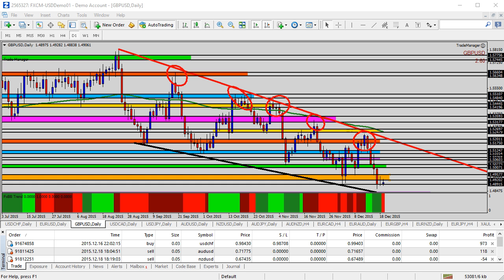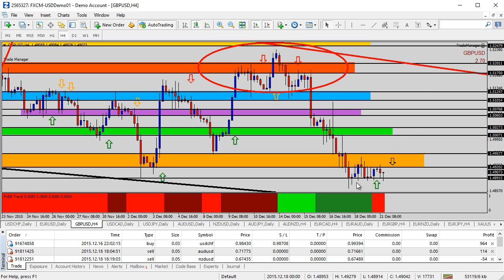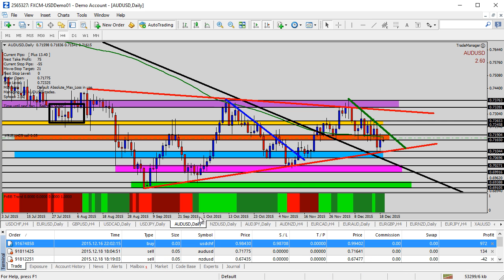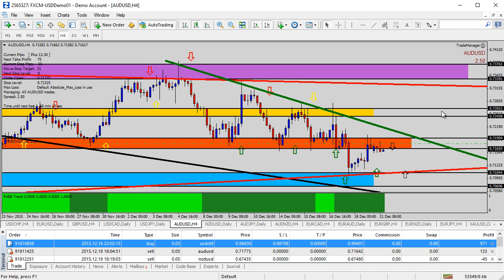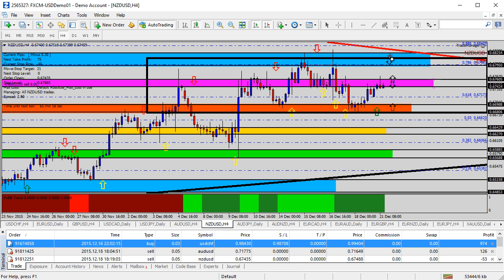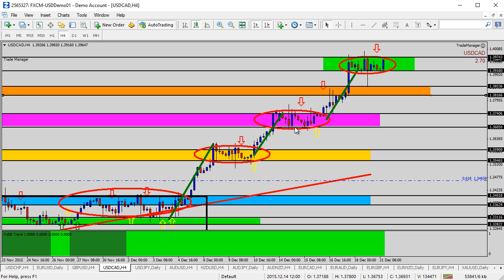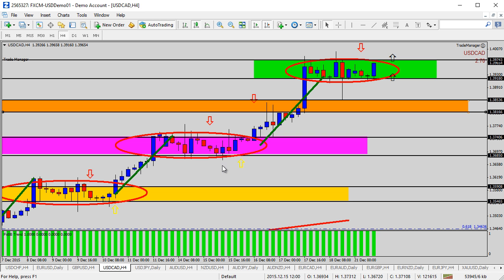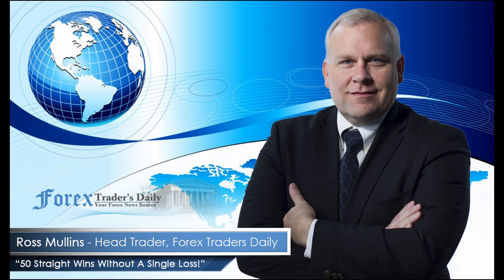FX Trading - Forex Update: Buying $USDCAD Watching for a Breakout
First off, starting here on the Greater British Pound versus the US Dollar [GBPUSD]. Of course we’ve been studying the downtrend. Any opportunities to sell within the downtrend and the momentum that began after last week’s FOMC news that we saw out of the US. Take it on down here to the four-hour chart. You could see the market moving lower. Much lower over the past several days. We could see it pushing all the way down here towards 1.4900-level.

Currently we’re just kind of hovering around that 1.4900-level. A little bit above it. A little bit below it, but just kind of hovering around down here. You could see the resistance very close to the 1.4920-level, the bottom of that orange-shaded area, and we could see that continuing to hold today. And support right around 1.4890, just underneath the 1.4900-level. You could see that barrier of support right there. So, what we’re looking for today is either continued resistance – 1.4920 – or the breakdown underneath 1.4890 and the continuation of the downward momentum. Forex Black Book now supporting that direction as well.

So, that’s the direction we’re going to focus in on for the GBPUSD. Risk is that it breaks back above 1.4950 and starts to move its way back higher.

A few trades still going from last week down here on the trade window. USDCHF. We’ve been holding this currency pair for several days now. Take it on down to the four-hour timeframe. We started buying this currency pair all the way down here at the green-shaded area. Held it over the weekend. Of course the market came down to the blue-shaded area, into the 0.9900-level. Found support once again.

Let’s go ahead and zoom it in a couple of times here. You could see it finding support there, just into this blue-shaded area, above the 0.9900-level. So, that’s pretty much the same focus that we would have today. We want to see it stay above 0.9900 and continue to pressure back up towards the parity level, the pink-shaded area at the very top of the chart. So, focus on buying this currency pair, targeting 1.0000. The risk in that scenario of course is that it breaks underneath the blue zone, breaks underneath 0.9900 and we start to see it works its way back down here towards the green zone, into the low-0.9800s.

So, that’s the same scenario for this week, just like it was last week, and that’s the USDCHF trade that we’ve been holding for several days.

A couple of other trades. AUDUSD. Of course we’ve been looking at selling opportunities here on this pair since late last week. Currently sitting with about 13 pips of profit on the trade. I haven’t seen too much more than that. Maybe a little bit more than that. We’ve studied the red triangle pattern. We’ve studied the blue trend line downward angle within the triangle. Now we’re in the green trend line. The question is: are we going to see the breakout of the red triangle and the continuation of the downtrend, or are we going to see this turn around and go back up?